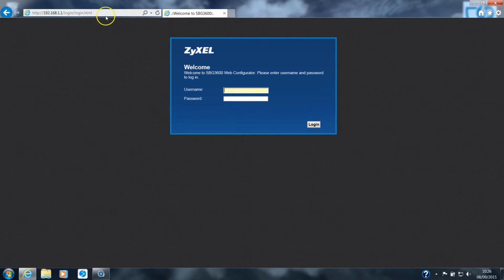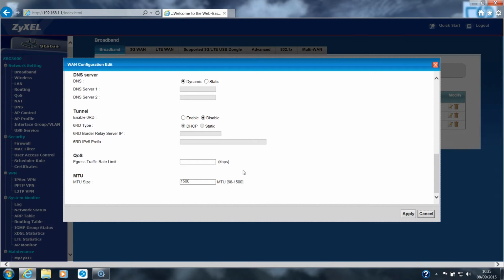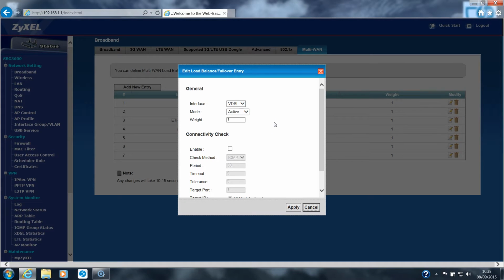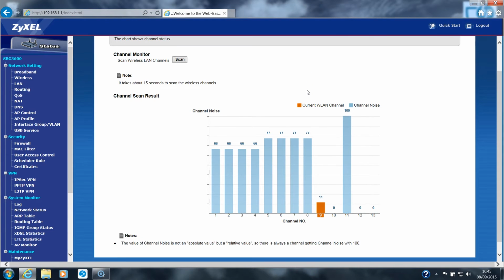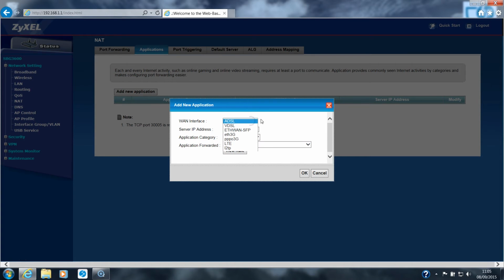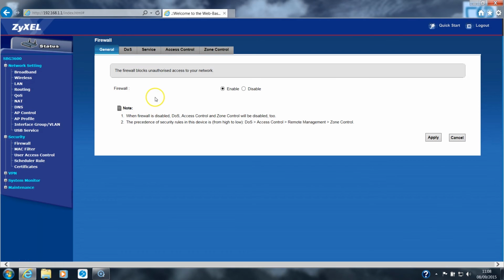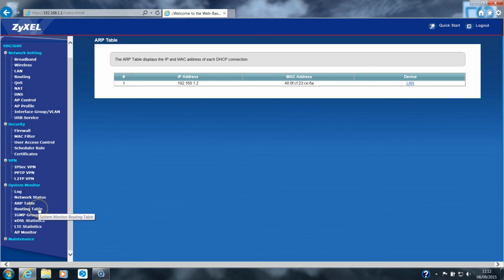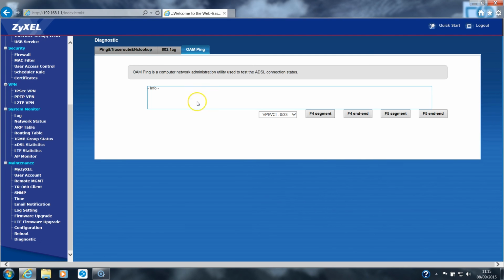ZyXEL SBG3600-N Router Control Panel / Web Configurator Demo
Demonstration of the ZyXEL SBG3600 N Router Control Panel / Web Configurator!